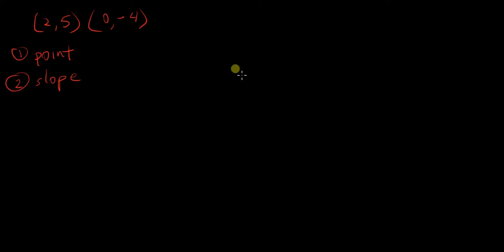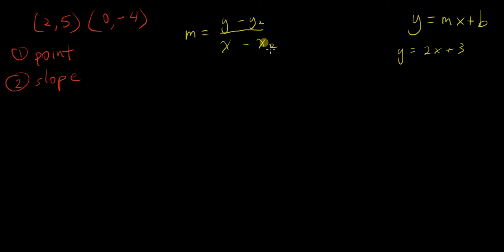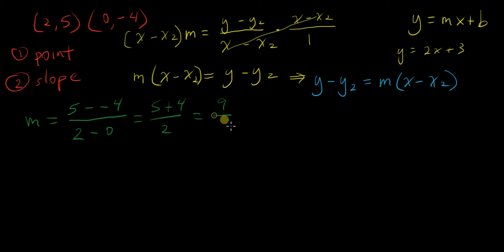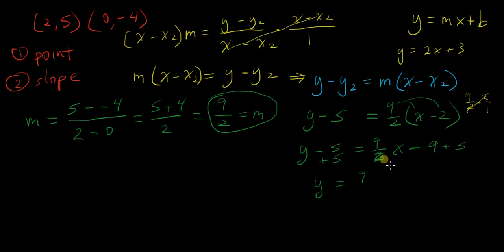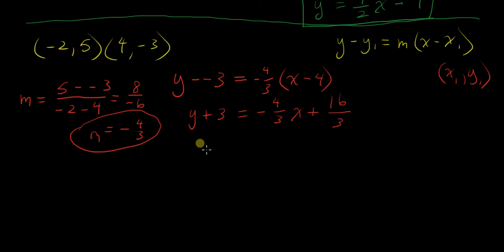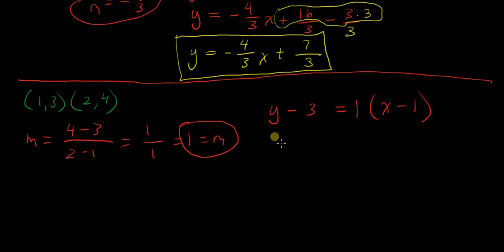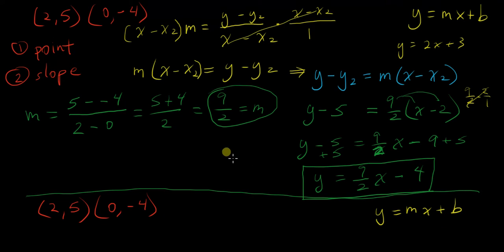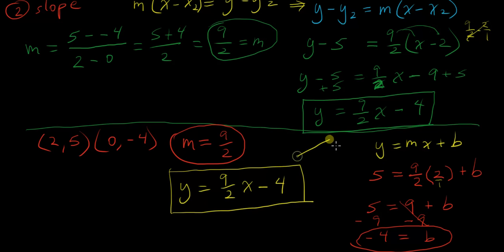Equation of Line from Two Points OR a Slope and One Point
How to find the equation of a line either given two points, or a slope and one point.
It is highly recommended that you first see "Finding the Slope of a LIne"